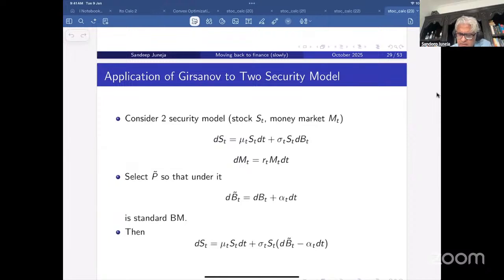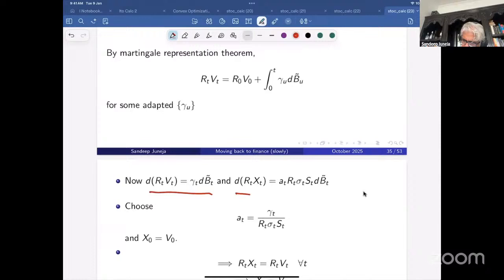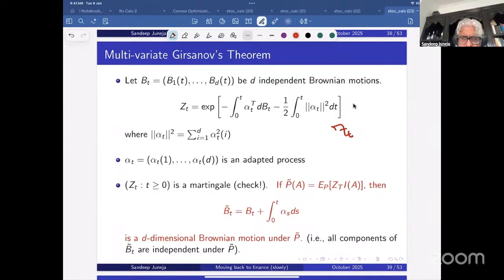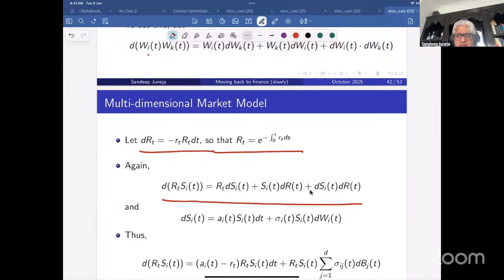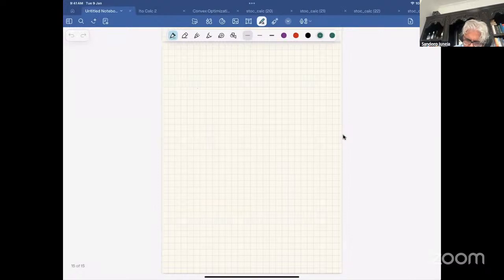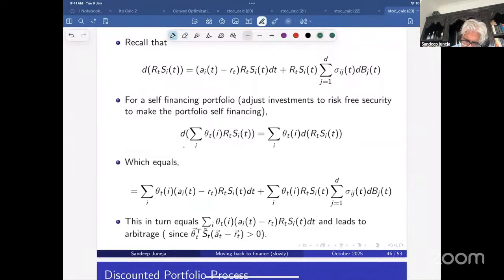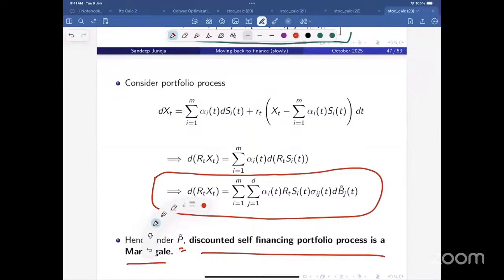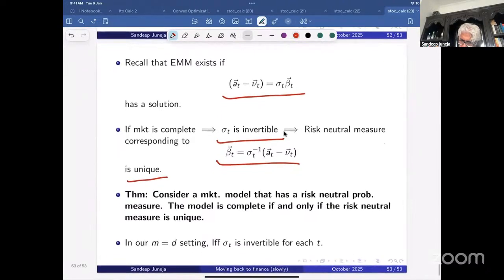Lecture 22 | Stochastic Calculus and Mathematical Finance | Prof. Sandeep Juneja | Ashoka University